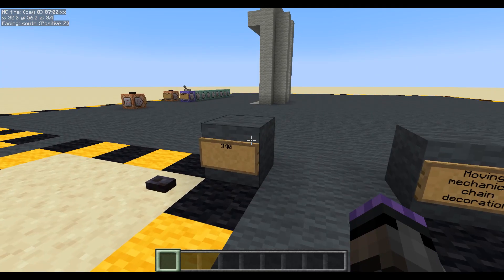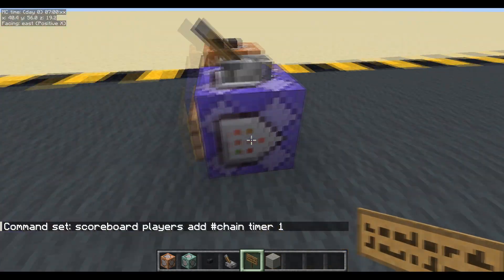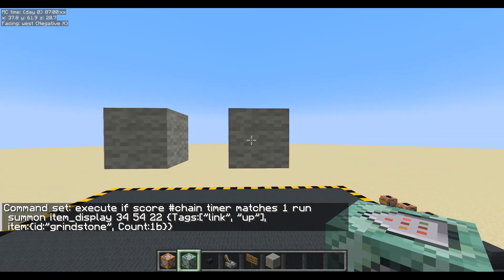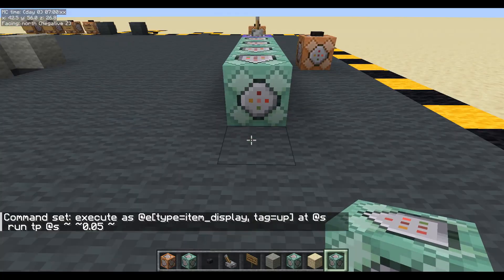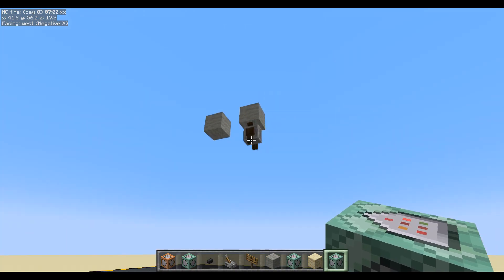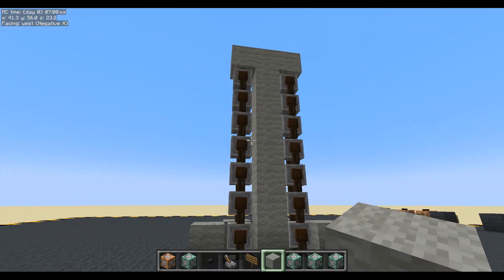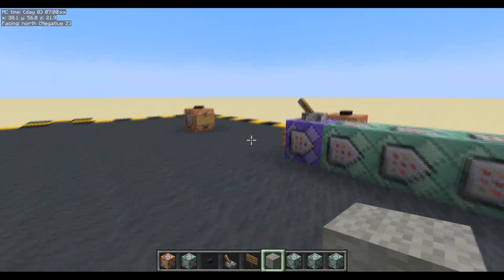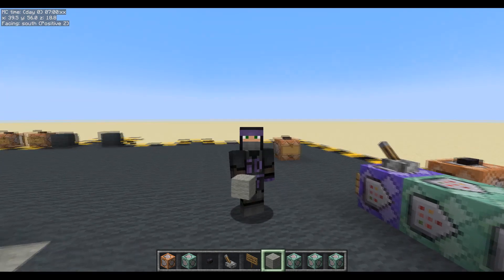340: Moving mechanical chain decoration. [Minecraft Map Making]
Ep340: A cool looking moving chain, looks like it could be part of a larger machine or maybe for raising a huge door.

Version: 1.19.4

Idea by: ArcticPandaPro

Commands used:

Setup:
IUN: scoreboard objectives add timer dummy

Controller:
RUA: scoreboard players add chain timer 1
CUA: execute if score chain timer matches 20 run scoreboard players reset chain timer
CUA: execute if score chain timer matches 1 run summon item_display 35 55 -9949 {Tags:["link", "up"], item:{id:"grindstone", Count:1b}, brightness:{sky:15, block:15, transformation:{left_rotation:{axis:[0f,0f,1f], angle:3.14f}, right_rotation:[0f,0f,0f,1f], translation:[0f,0f,0f], scale:[1f,1f,1f]}}
CUA: execute if score chain timer matches 1 run summon item_display 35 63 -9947 {Tags:["link", "down"], item:{id:"grindstone", Count:1b}, brightness:{sky:15, block:15}}
CUA: execute as @e[tag=up] at @s run tp @s ~ ~0.05 ~
CUA: execute as @e[tag=down] at @s run tp @s ~ ~-0.05 ~
CUA: execute positioned 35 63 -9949 run kill @e[tag=link, distance=..0.1]
CUA: execute positioned 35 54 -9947 run kill @e[tag=link, distance=..0.1]
CUA: execute if score chain timer matches 1 run playsound block.grindstone.use master @a 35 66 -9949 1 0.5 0